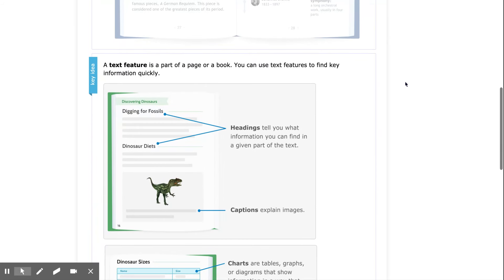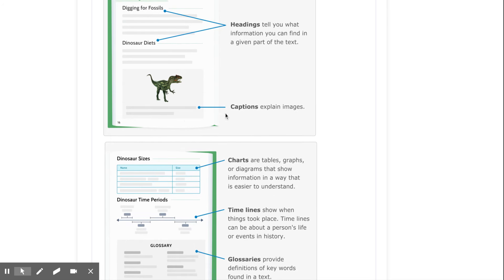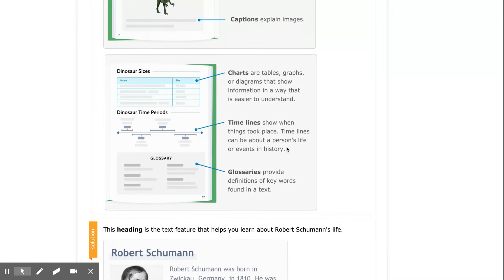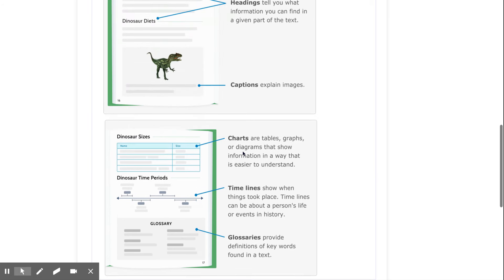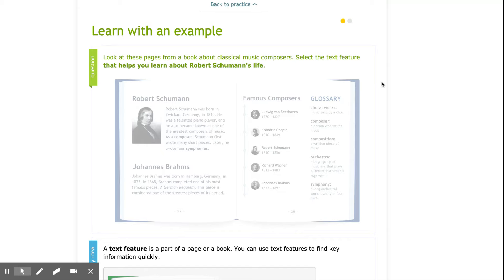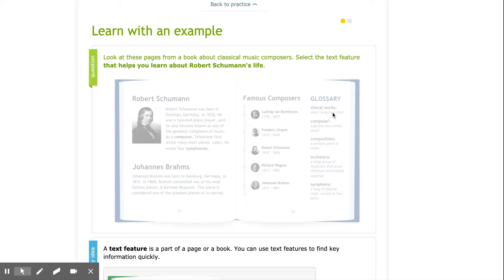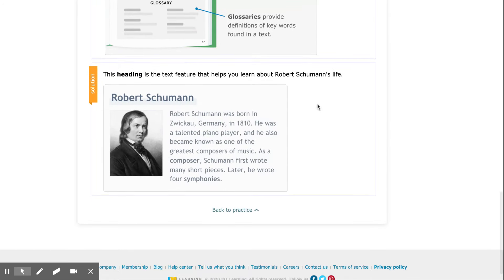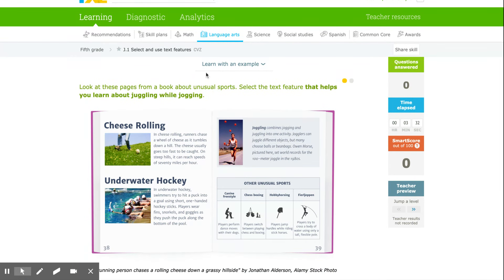IXL | Select and use text features | 5th grade language arts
5th grade IXL Language Arts
J.1 Tutorial